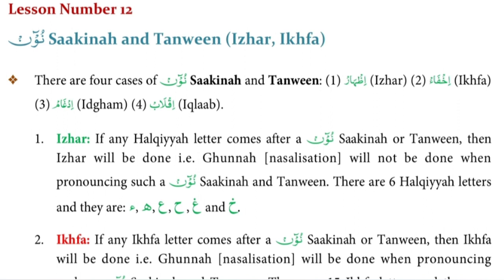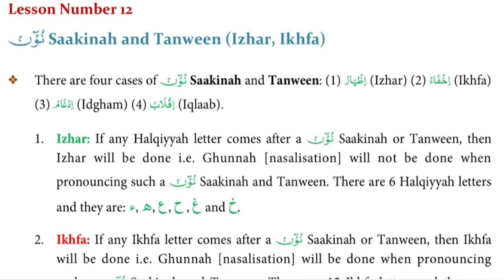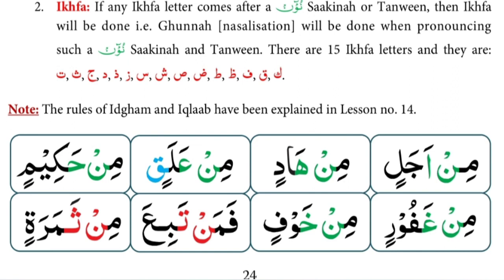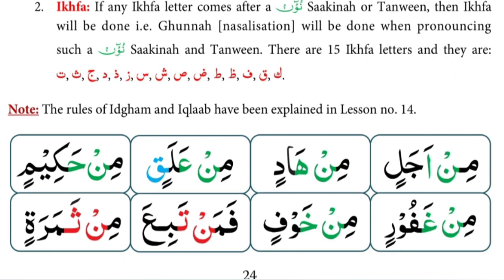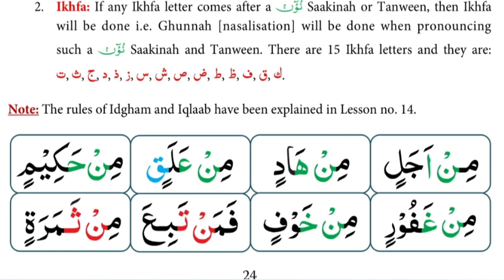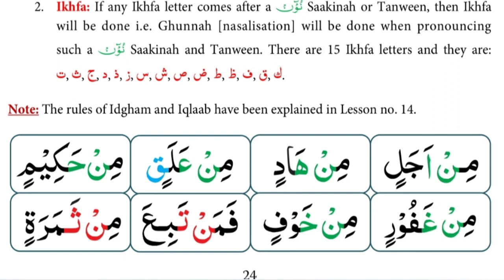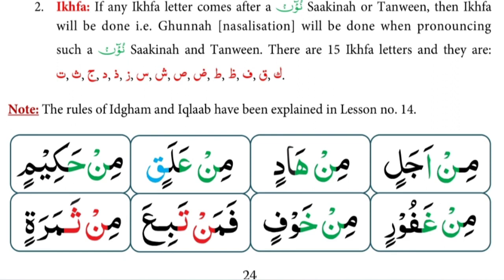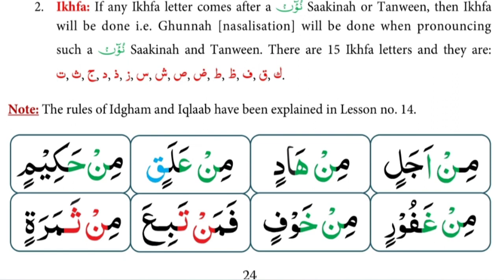Madani Qaida Lesson No 12 Part 1 || Madani Qaida Course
Madani Qaida Lesson No 12 Part 1
Madani Qaida Course